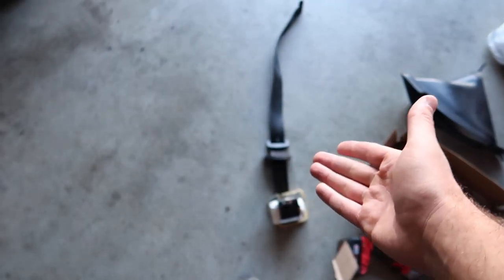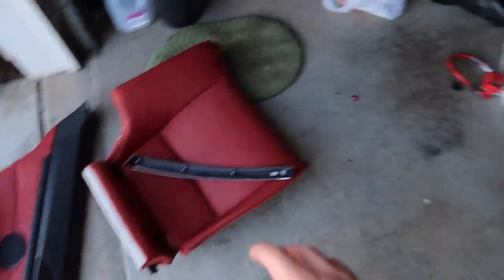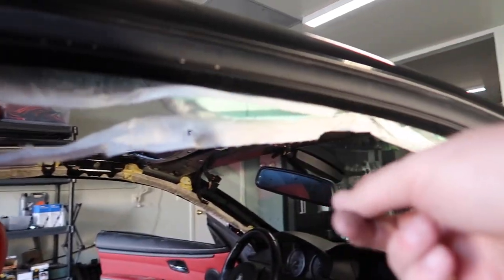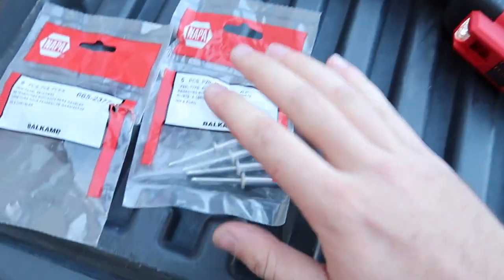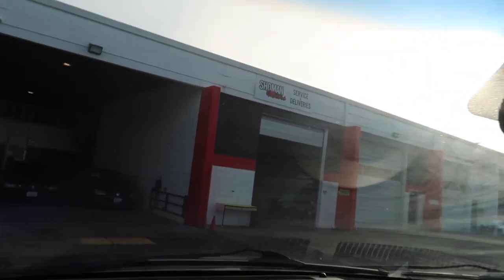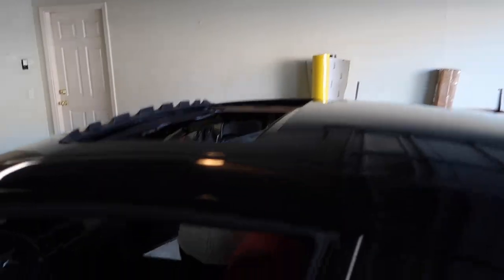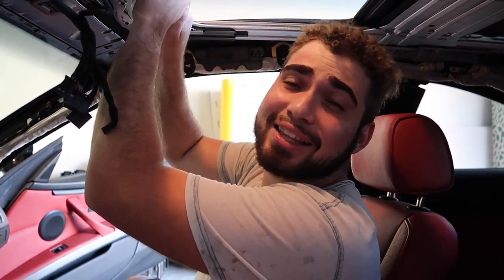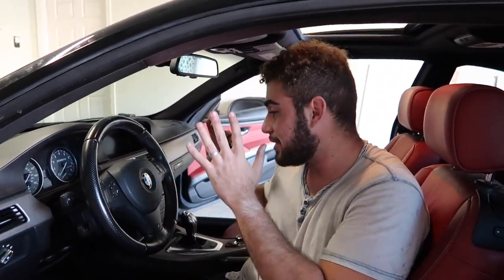Rebuilding A Wrecked BMW 335IS Part. 5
F80 M3 MOD LIST:
Exhaust System:
Carbon Shark Fin:
Carbon Grills:
Wheels:
Suspension:
Steering wheel:
Ambient Light:
Strut Bar:
Oil Cooler:
KiesMotorsports (NOUR5)
BurgerTuning
FCP EURO
AzaAutoWheel
Suvneer
SSR Performance
Valvetronic (NOUR)
RoughCountry
TireWheelZone